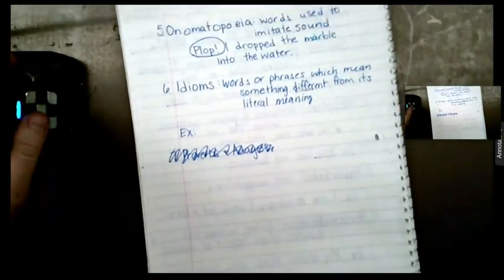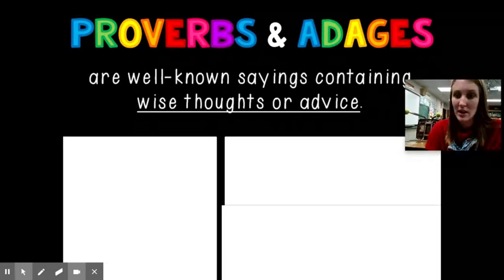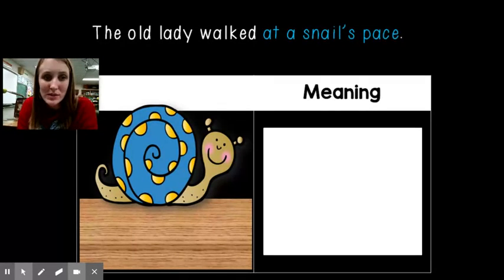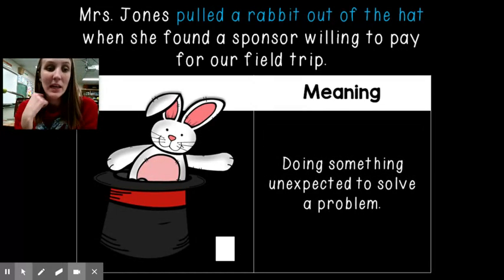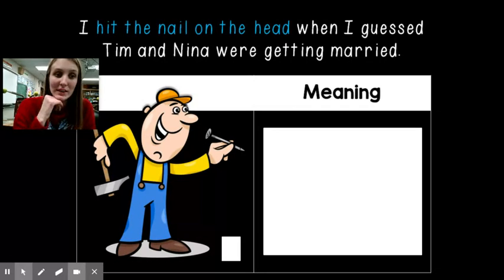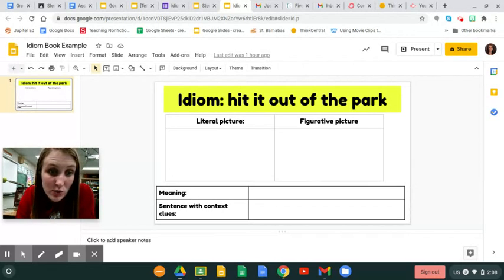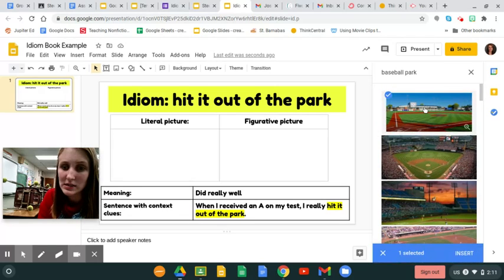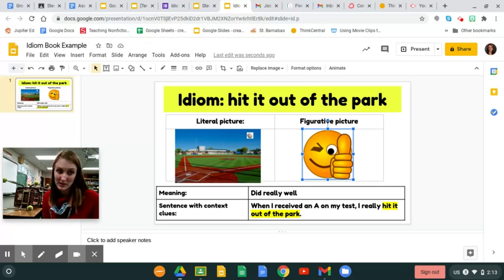Figurative Language Lesson 3: Idioms